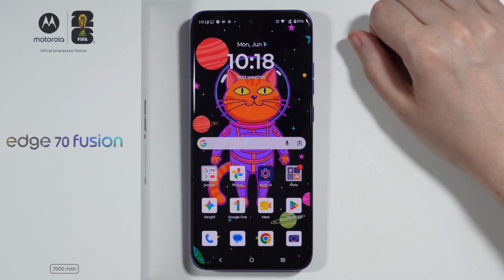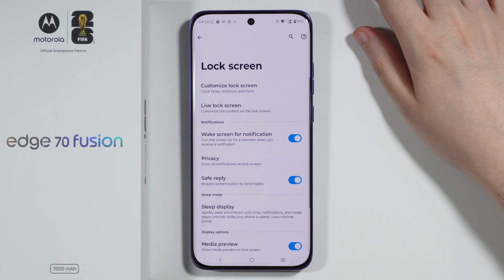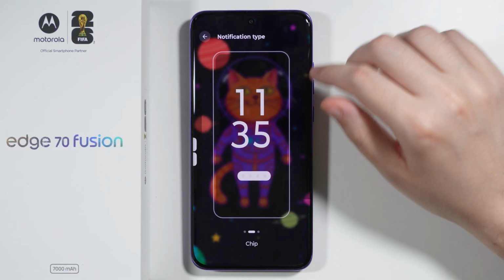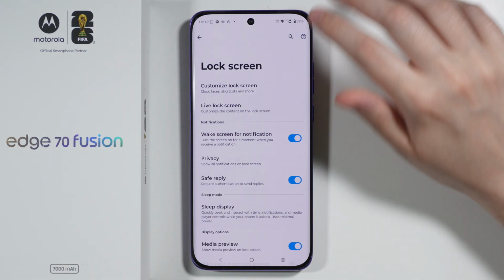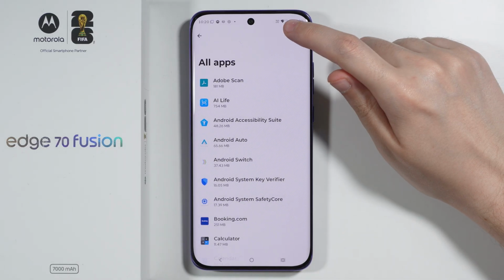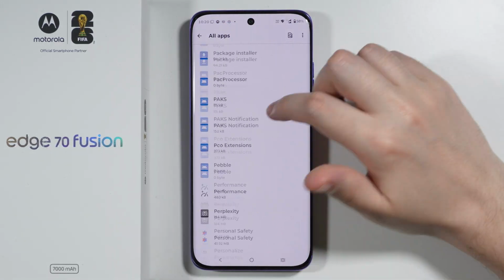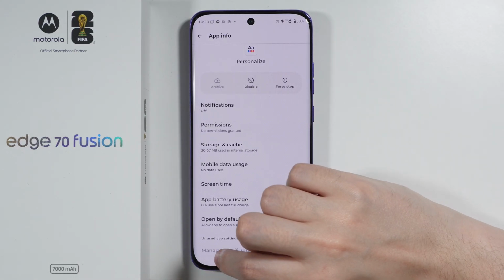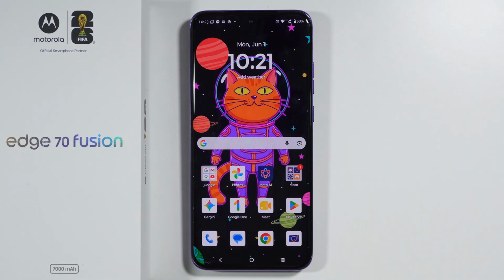Motorola Edge 70 Fusion: How to Fix Clock Face in Lock Screen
In this video, I'll show you how to fix the clock face on the lock screen of your Motorola Edge 70 Fusion. If you're experiencing issues with the clock display, I'll guide you through the steps to troubleshoot and customize it to your preference. Follow along in this easy tutorial to get your lock screen looking just the way you want it!